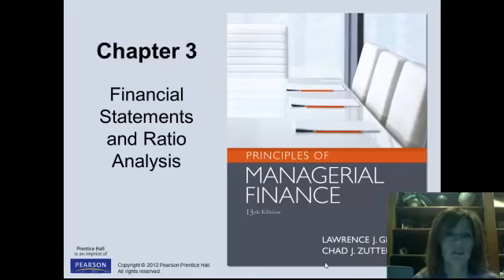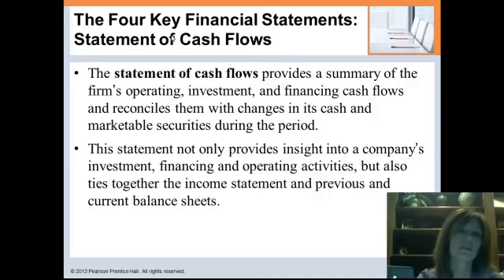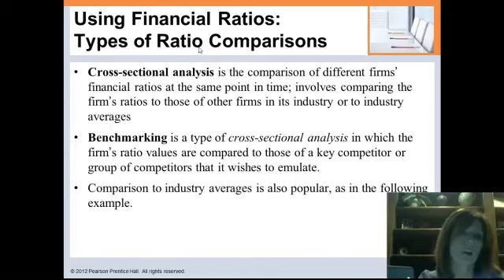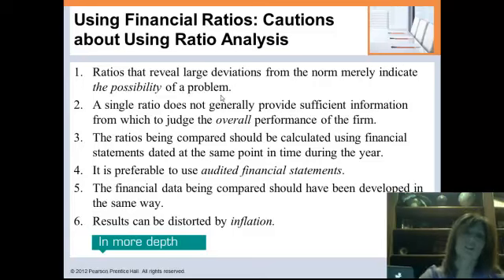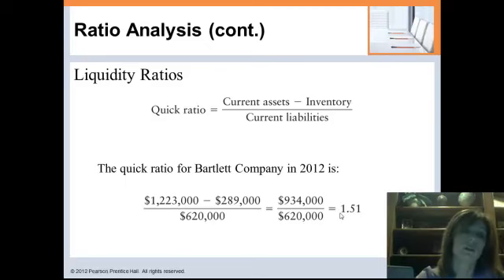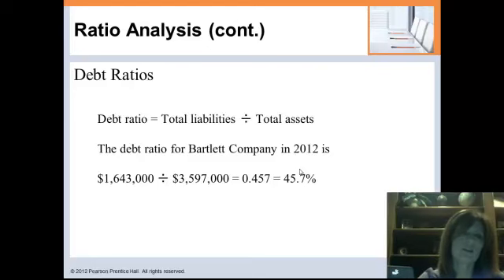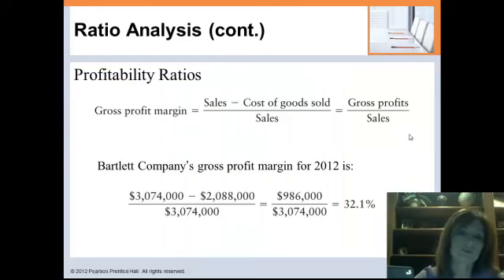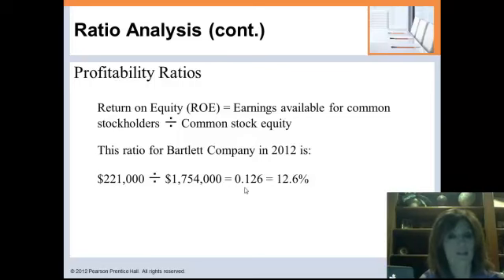MBA662E chapter 3 steffan narration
MBA662E